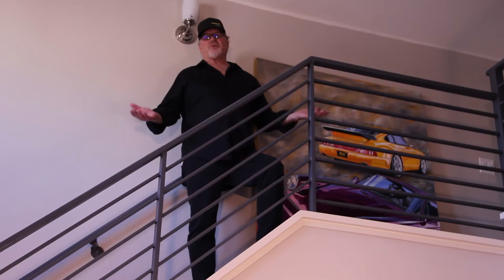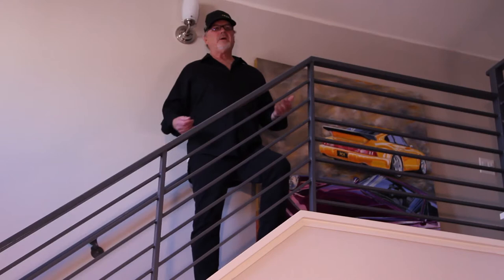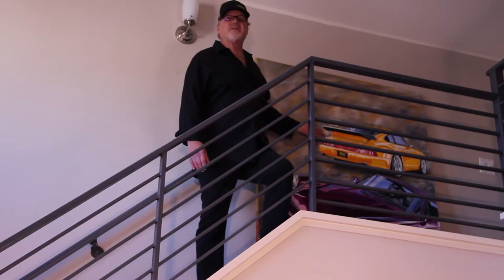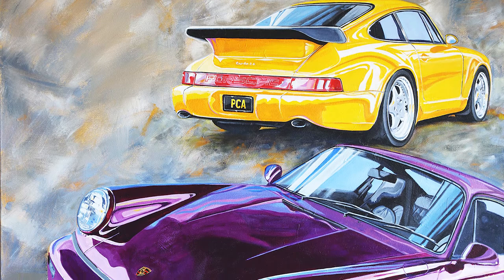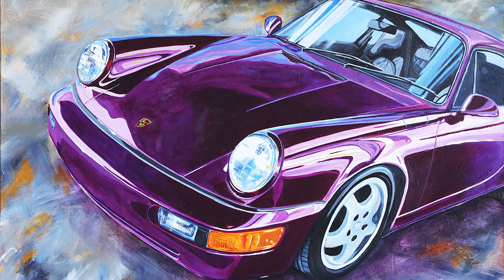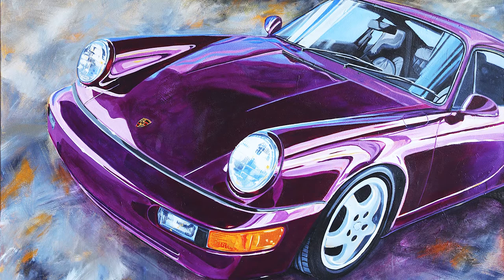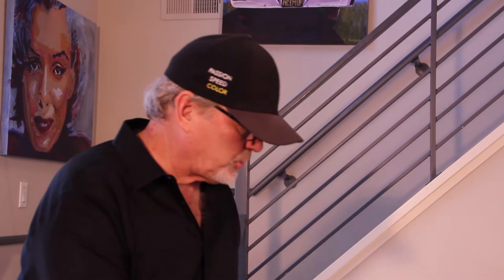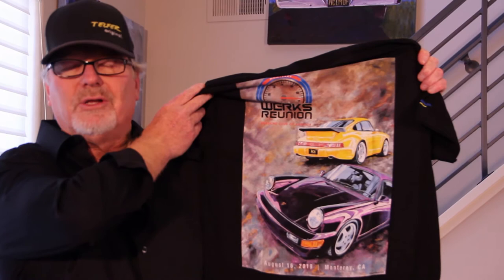Corporate Art (Werks Reunion 2019)